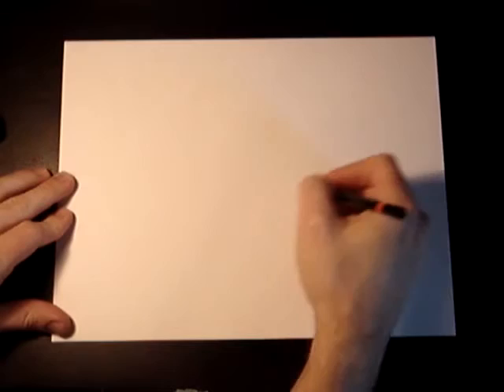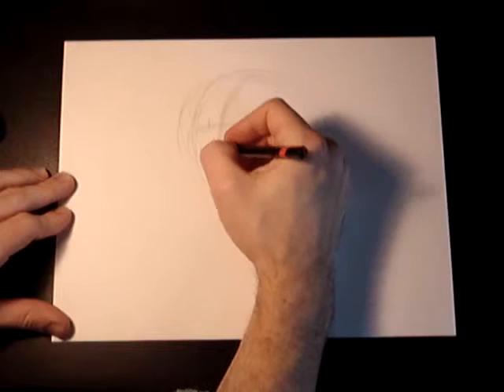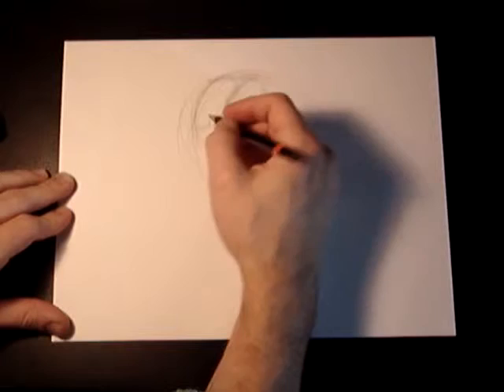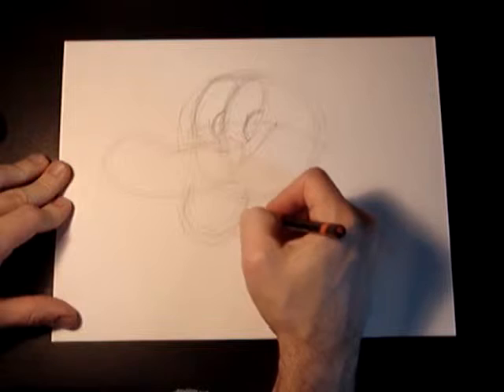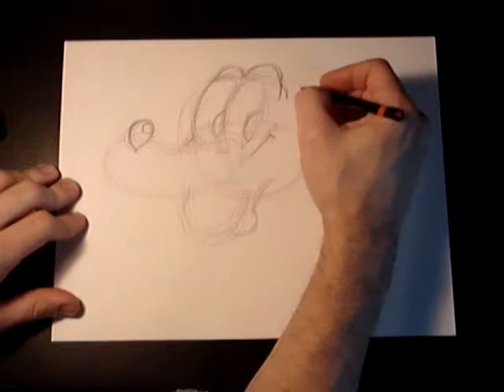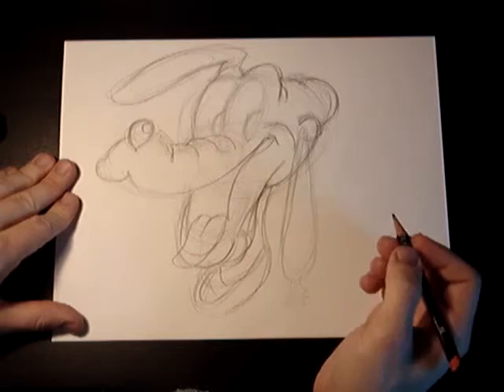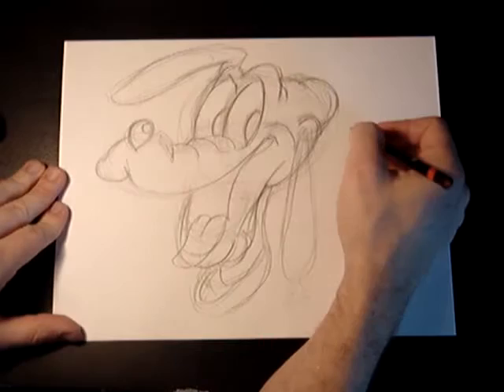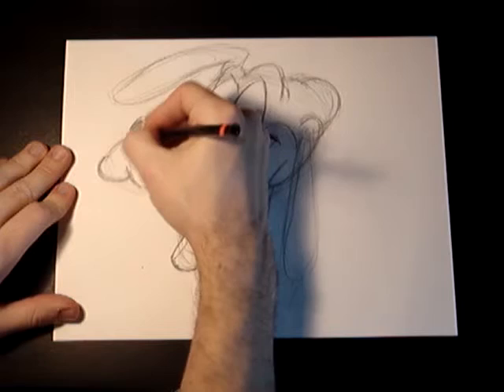Pluto How To Wednesday - By Lee Lacy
This is my eighth YouTube How To video. Request from last week have carried over to this week. First is Pluto! The plant that is no more. Then I picked Disney's Maleficent and Robotech's Veritech. Hope you Enjoy!

All rude or vulgar comments will be deleted.